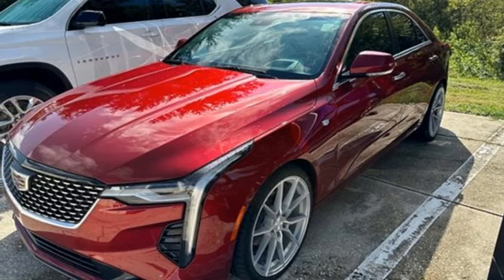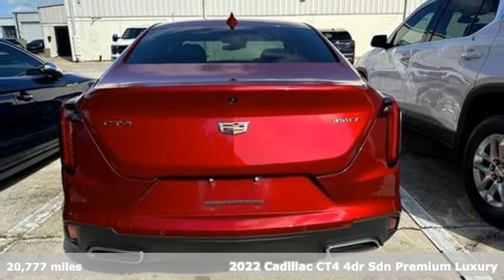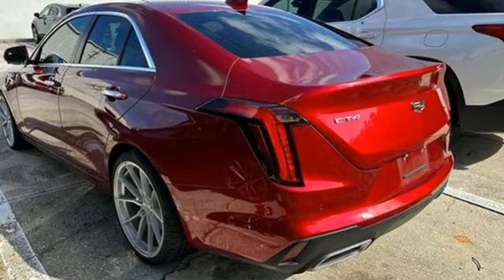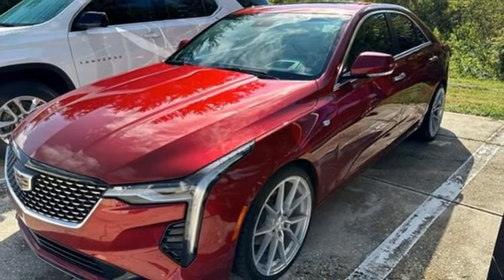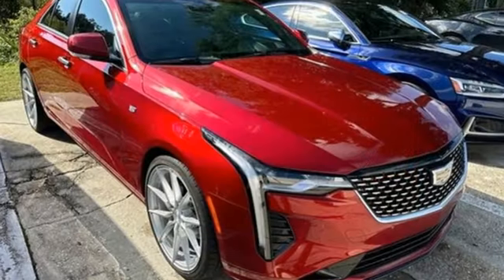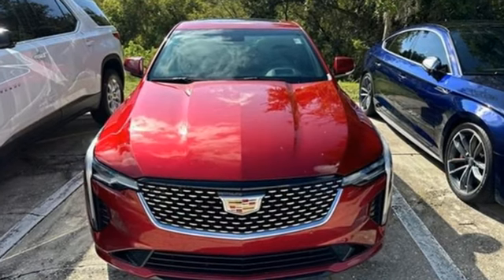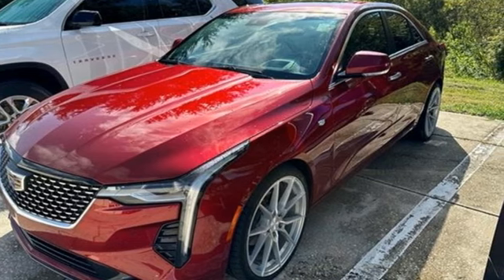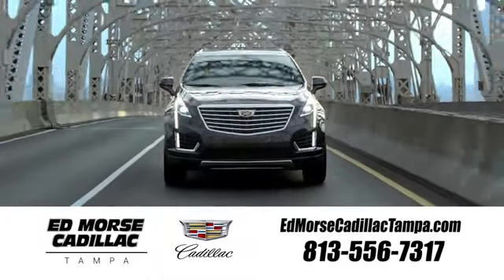Used 2022 Cadillac CT4 Tampa FL St. Petersburg, FL Z132179A - SOLD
Year: 2022
Make: Cadillac
Model: CT4
Trim: Premium Luxury
Transmission: Automatic
Color: Infrared Tintcoat
Interior: Jet Black w/Jet Black Accents
Mileage: 20777
Stock #: Z132179A
VIN: 1G6DB5RK0N0118489

Address:
101 East Fletcher Avenue